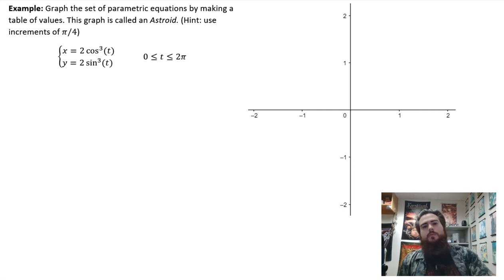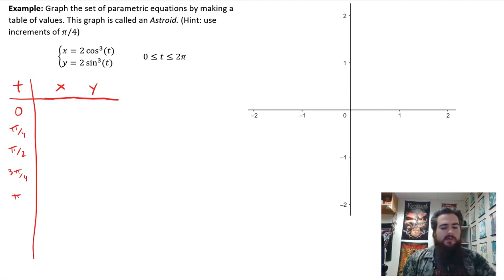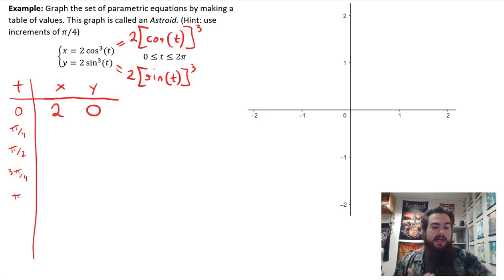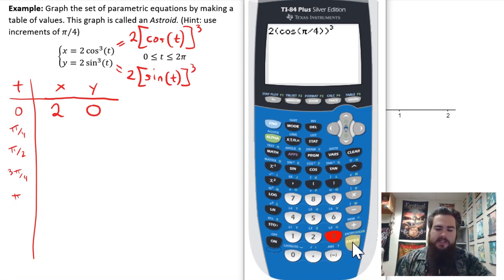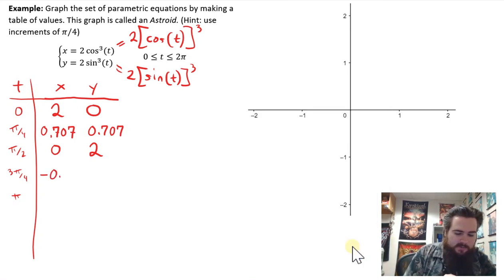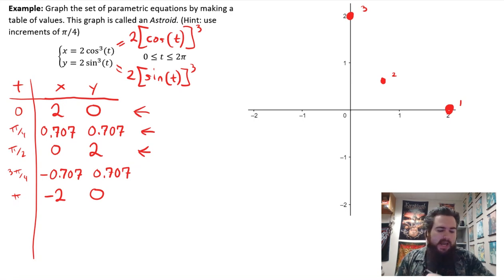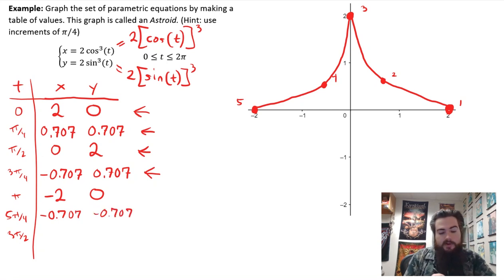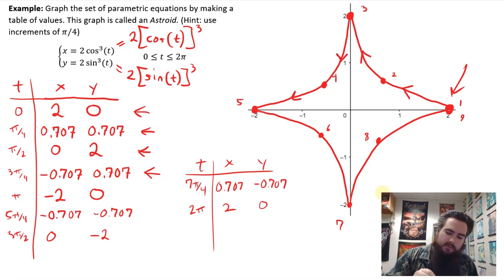Lesson 25 - Sketching Curves Described by Parametric Equations - Example 3/6